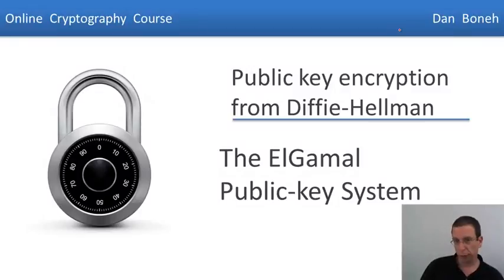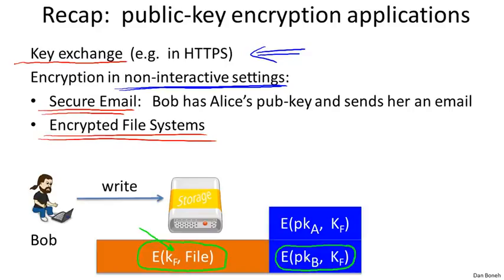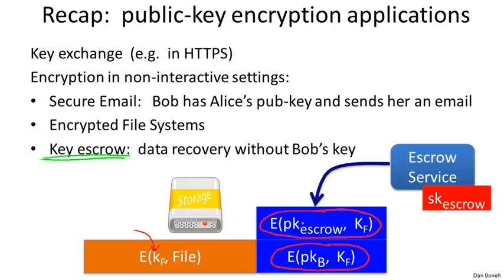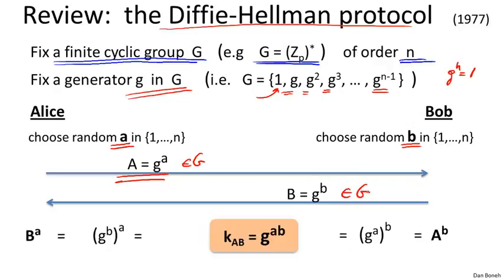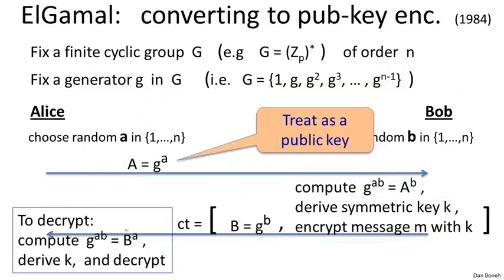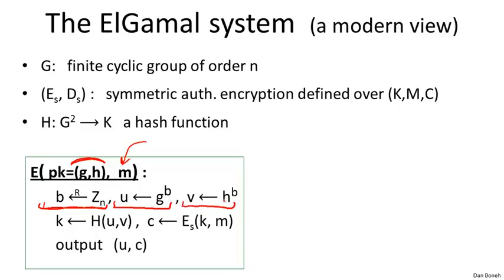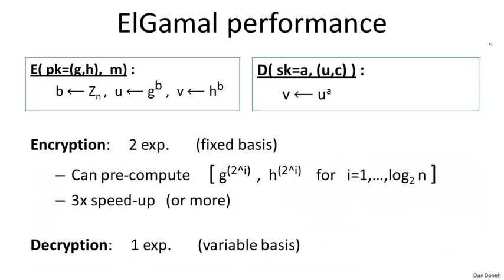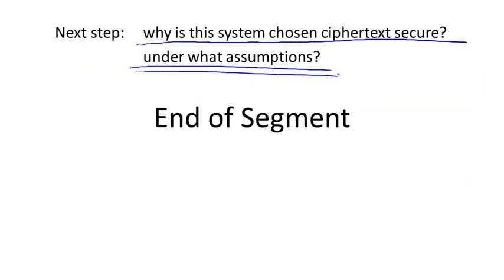12 1 The ElGamal Public key System 23 min